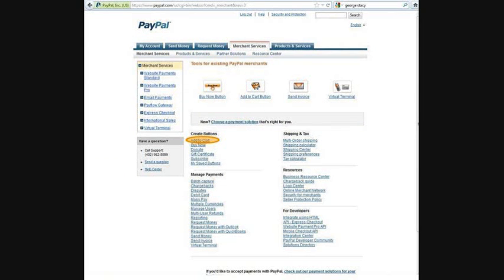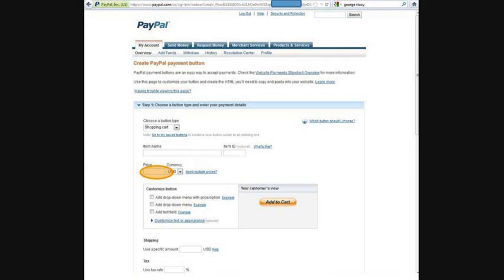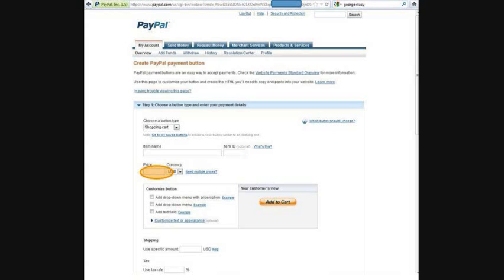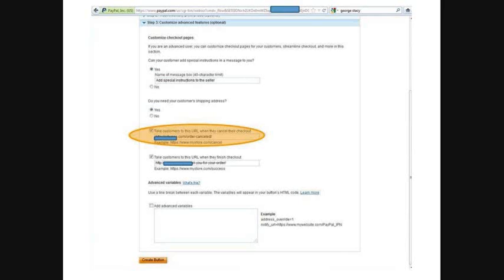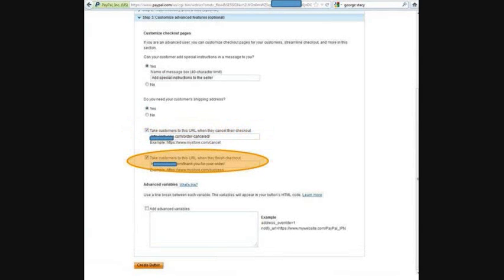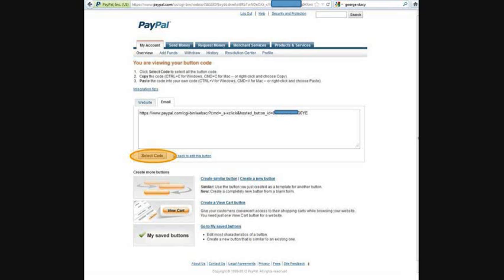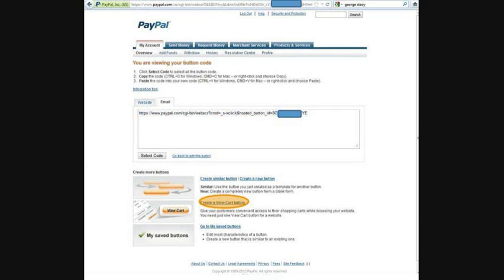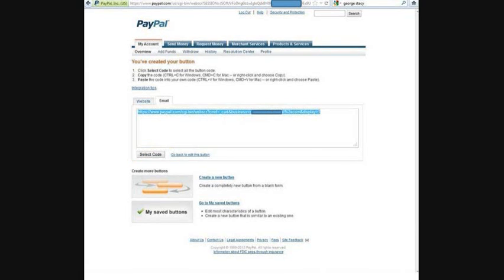Tutorial - Paypal - Create An Add-To-Cart Button / Email Link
Brian K Allen Explains How To Create An Add-To-Cart Button / Email